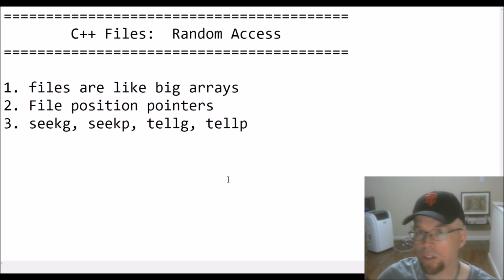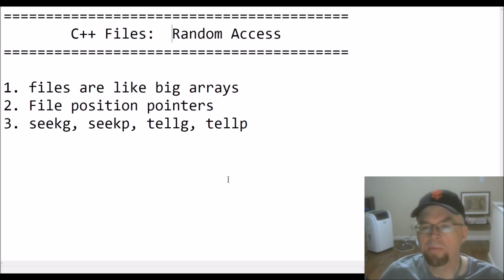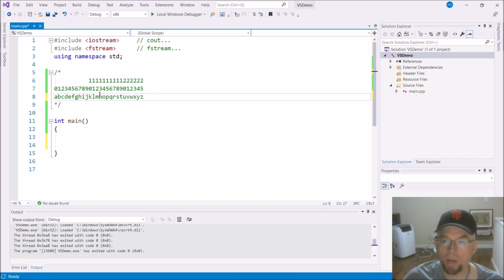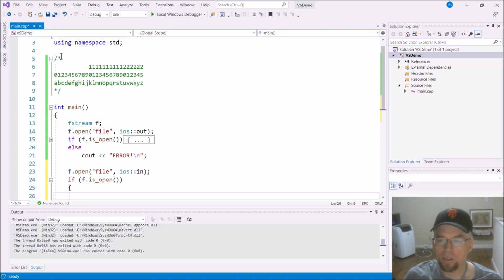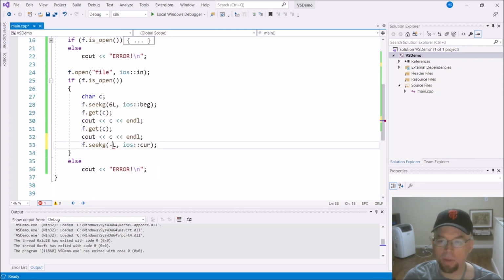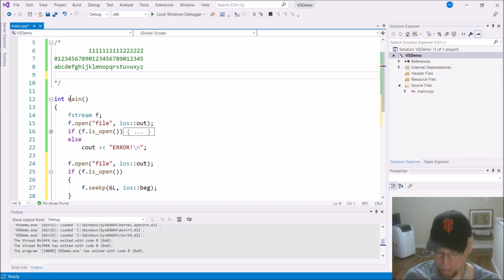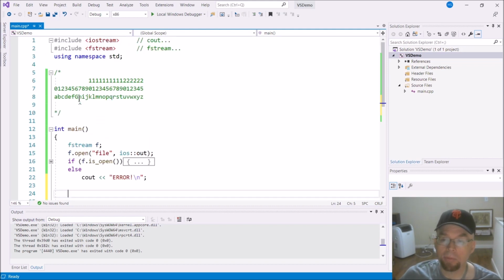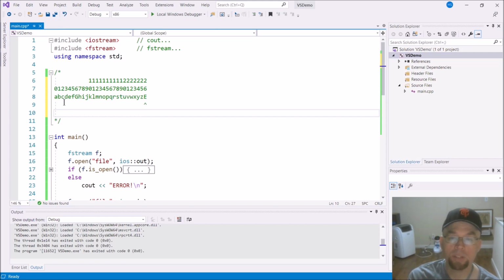C++ Tutorial: File Random Access // How to fast forward and rewind through your files!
Let's see how we can use random access to speed up file processing by fast fowarding (or rewinding) directly to the position we want in our file.

We'll use seekg(), seekp(), tellg(), tellp() to manipulate the file position pointer to get us right where want to be in the file when we do our read or write.

Why read the first 10,000 bytes of the file if you only want the 10,001st byte?

Works for both text and binary files!

} Coding Example:  6:53